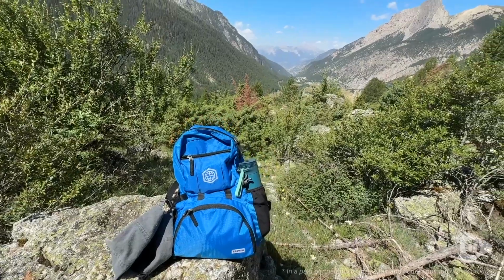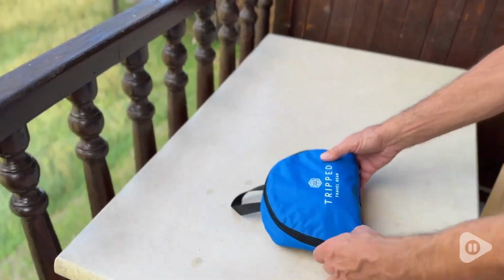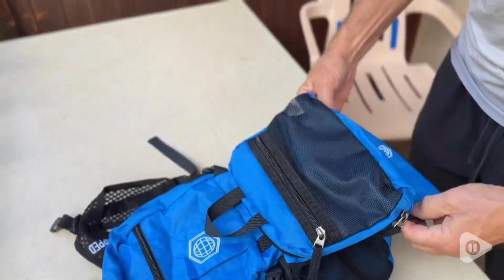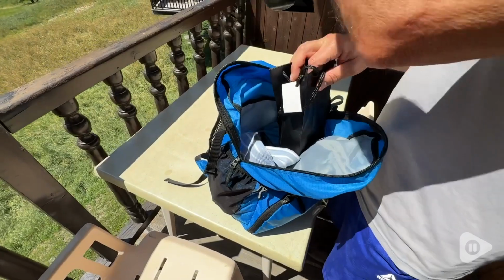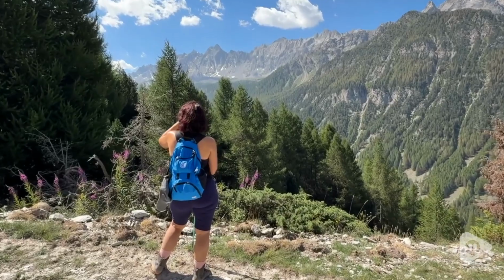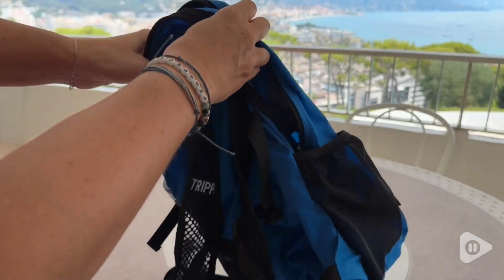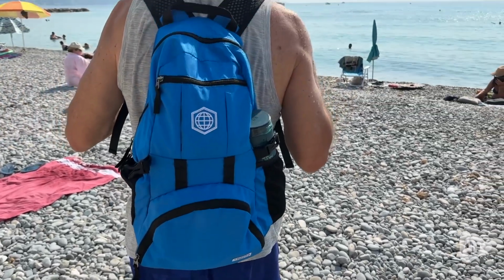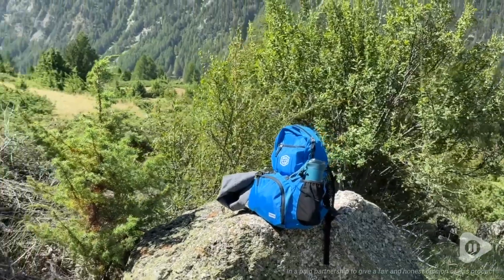TRIPPED Travel Gear Traveling Backpacks | POV | Would you buy it?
TRIPPED Travel Gear Traveling Backpacks

Travel smarter with this lightweight 35L packable backpack. It folds compactly for easy packing, yet offers plenty of storage for cameras, essentials, and gear. Durable ripstop fabric and breathable padded straps make it perfect for vacations, hiking, and everyday adventures.

(Commissionable Links)